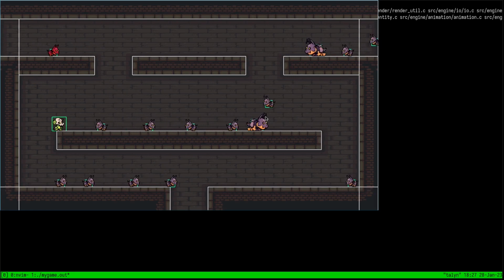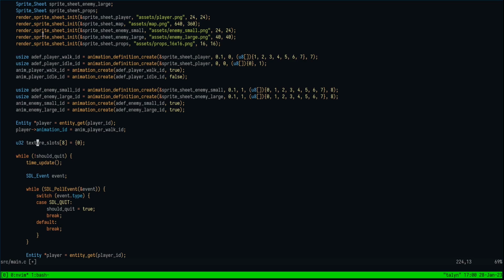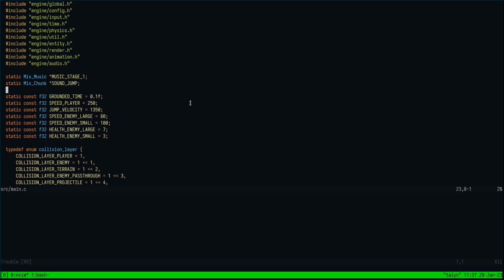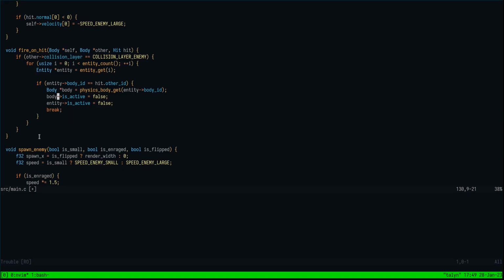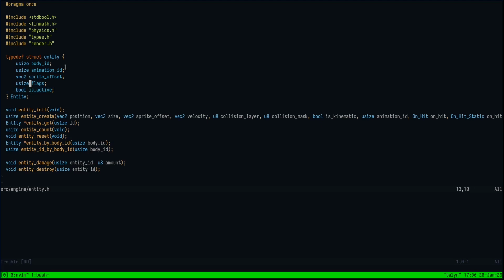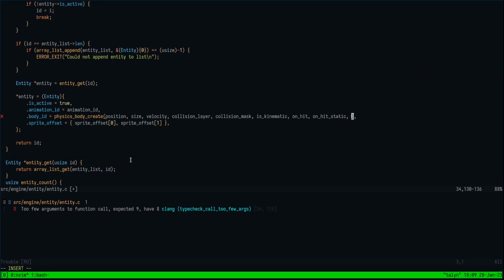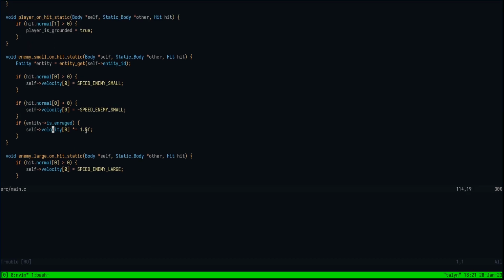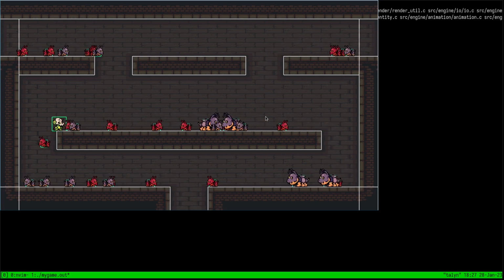Enemy AI Behavior States in C | C Game + Engine From Scratch 17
Pixel art for this series is custom made by Presley Carvalho.

Background pixel art for this series is Kings and Pigs by Pixel Frog.

Music for this series is from Breezy's Mega Quest by RyanAvx.